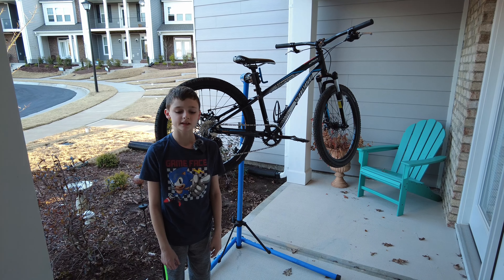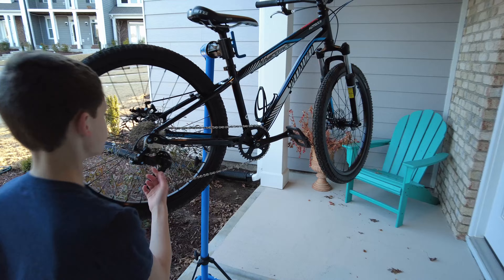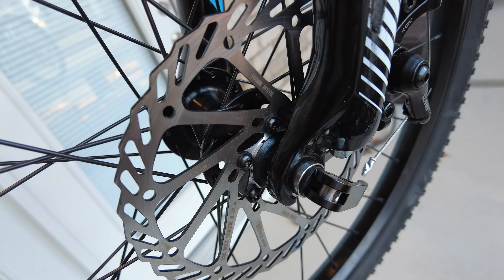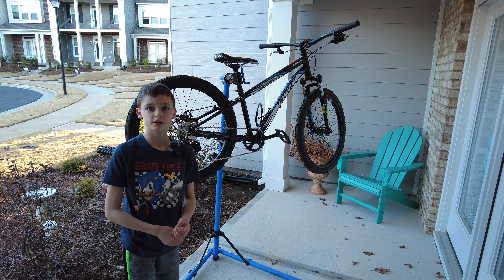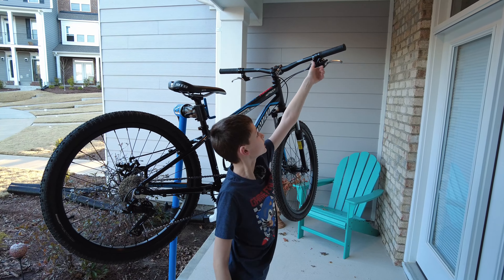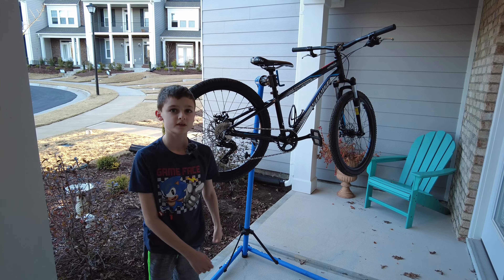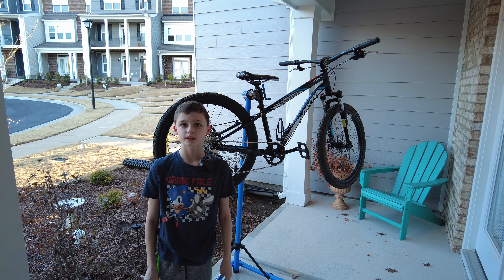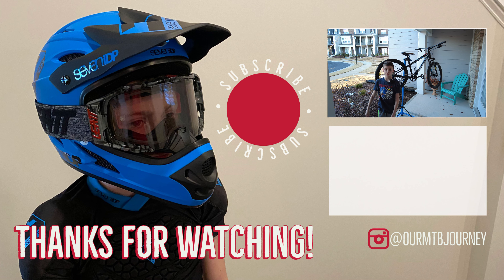Specialized Hot Rock | Component Upgrades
The weasel's Specialized Hot Rock just received new components to extend the capabilities of his bike.  His Specialized hard tail has removed the rim brakes and replaced them with disc brakes.  In order to get the disc brakes he needed new rims, and the drive-train was converted from a 3x7 to a 1x9 Shimano, with advent micro shifters.  Previously he was using the revo-grip type of shifters.  In all, the upgrades will make his bike more capable.

We are going to have more videos of the Weasel and the Sauce riding soon, as well as myself on my new Commencal Meta AM 29 Essential.

If you want to see more videos of our progress, product reviews, trail reviews, and bike reviews be sure and subscribe and like the video, and feel free to leave comments on any advice for us.  We are always looking for ways to improve.  More videos to come soon.